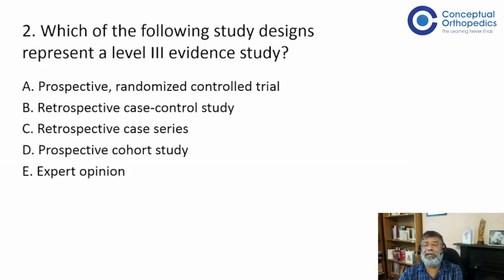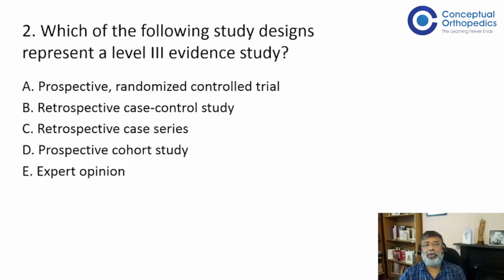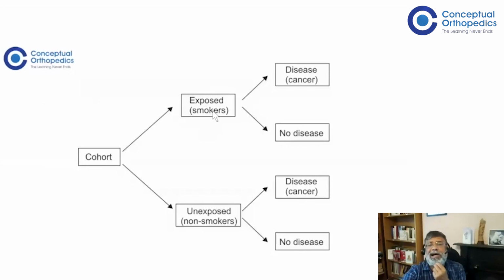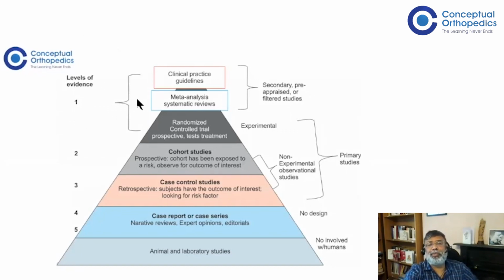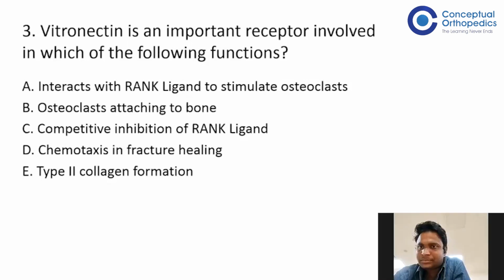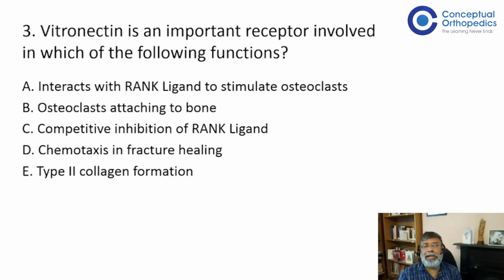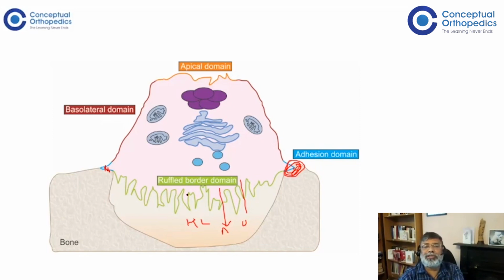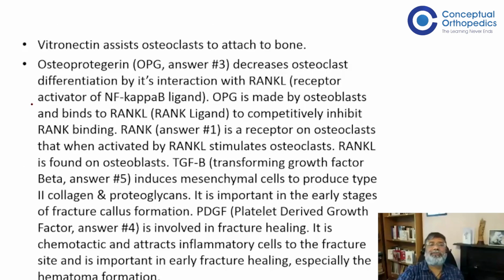Basic Science - MCQ Discussion by Dr. Ravinder Dimri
Basic science is an important subject usually ignored by students during their residency. Understanding these topics is important in practice and also understanding the principles of Orthopaedics well. Dr. Ravinder Dimiri takes his students to the next level of learning that is through MCQs in conceptual Orthopaedics.